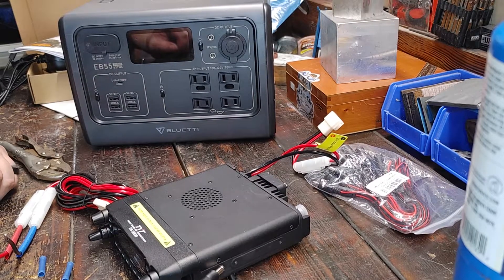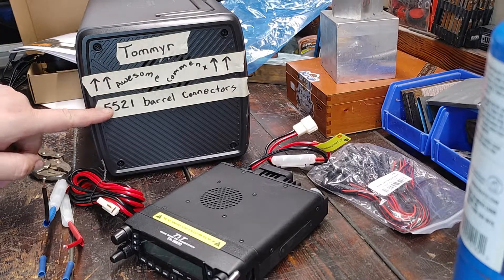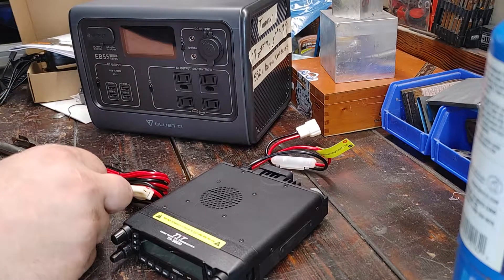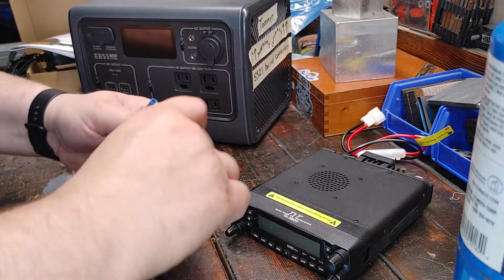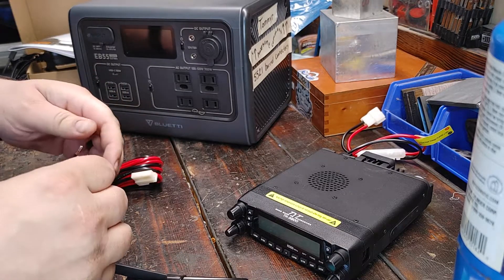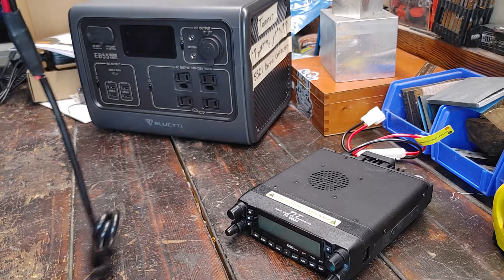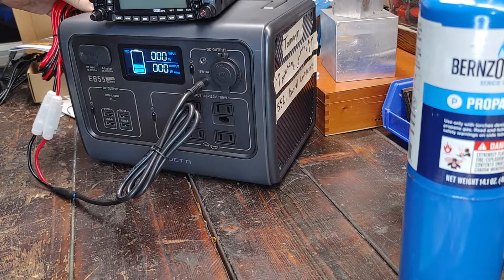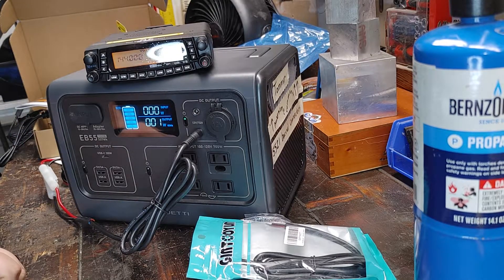Bluetti EB55 solar generator ham radio power source.TYT-9800 ham radio.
In the last video of the Bluetti EB55 solar generator power source for the TYT-9800 quad band ham radio, we were discussing using the barrel connectors to hook up the ham radio to the solar generator. Youtuber and awesome commenter bro, Tommyr, said they were likely 5521 barrel connectors. Researching on the Bluetti website confirmed Tommyr was correct! So a few @amazon clicks and a couple days later I had what I needed.

DC Power Pigtails Cable,3FT DC 5.5MM x 2.1MM Male Plug

@ Tommyr